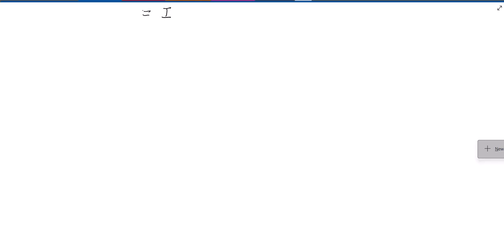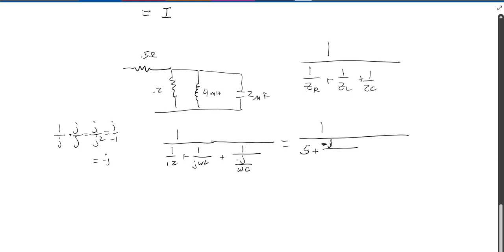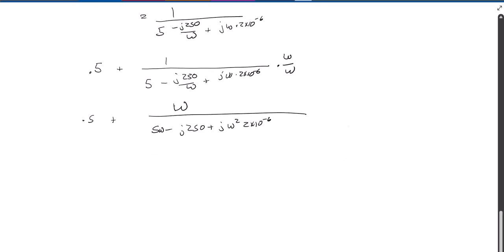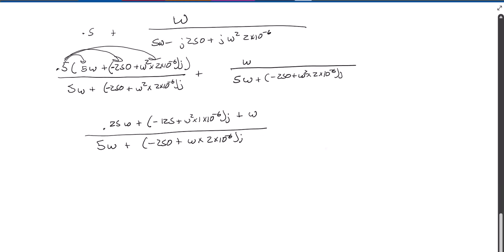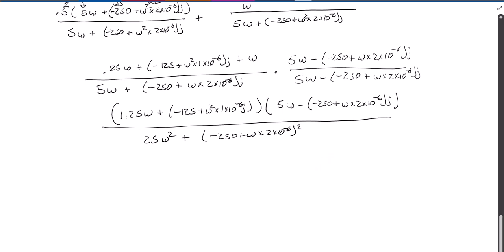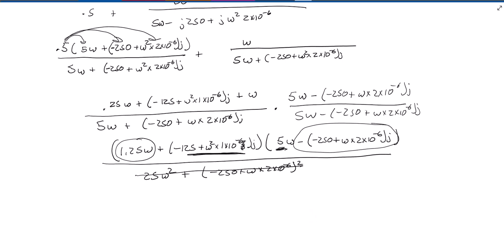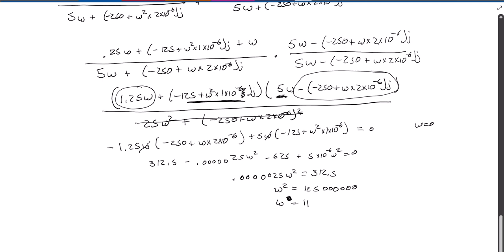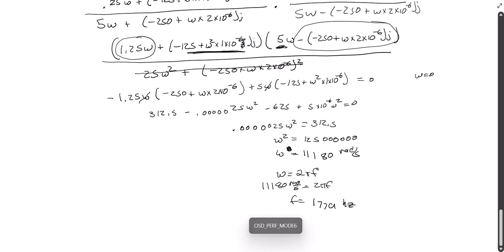resonant frequency take 32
This video can stand alone or you can see it as the middle part of another video which had a mistake.